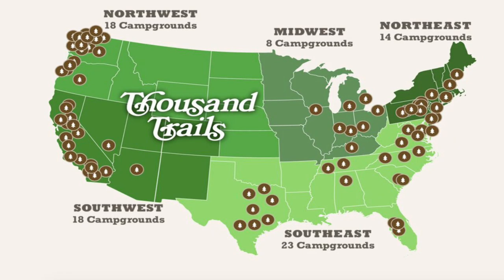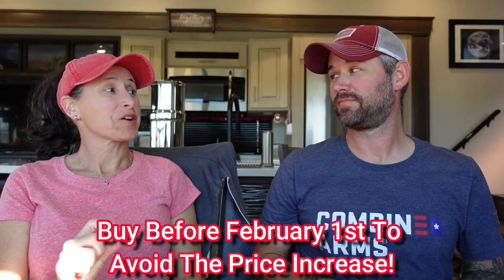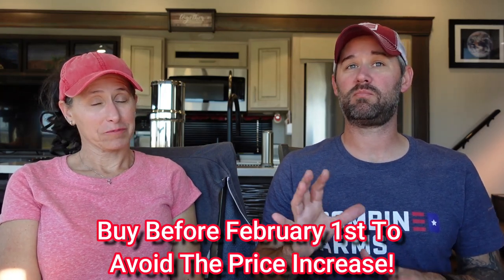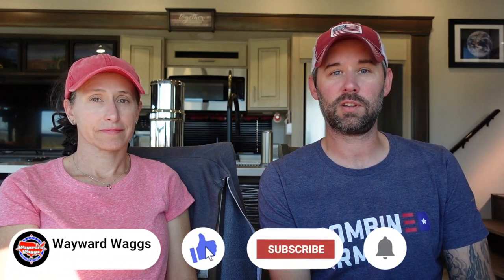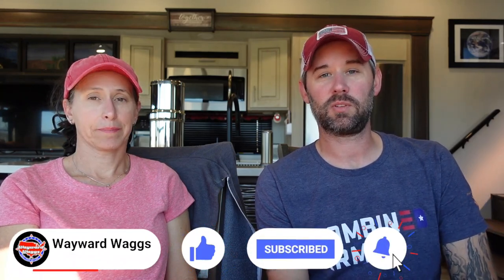Thousand Trails Membership (New vs Used)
Ask for Kimberly

New - Thousand Trails
Ask for Aaron

Should you buy a Thousand Trails camping pass, new membership, or used membership? New vs Used can get quite complicated. Hopefully, we can help you figure it all out in today's video. If you do decide to purchase, please be sure to tell them The Wayward Waggs sent you.

Here is how you can help us help Veterans:
3. Donate on PayPal (100% of funds through PayPal go directly to Veterans) (Scroll down to PayPal and click on the Donate button.
4.
5.
7. Watch our videos
9. Like our videos 👍
10. Share our videos

Alethea Paradis
Joyce Glover
Tim F
Richard Sharp
Gary & Diane Houk
Chris Mayers
Amy Jones
Gregory Kemper